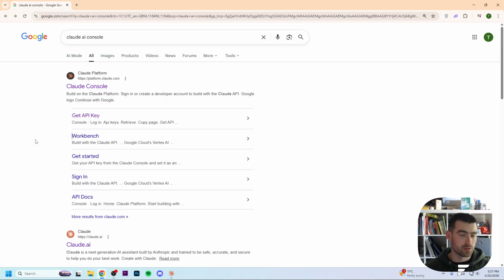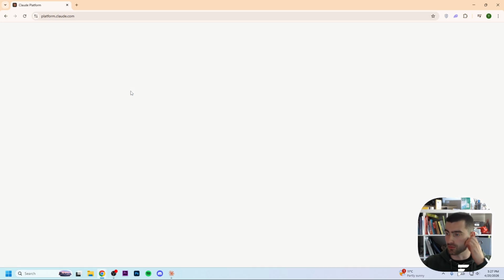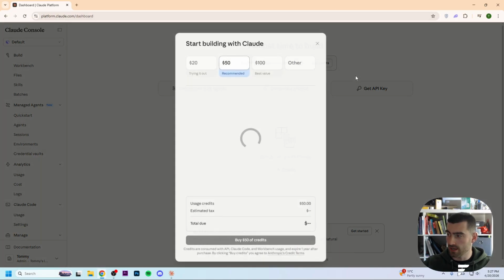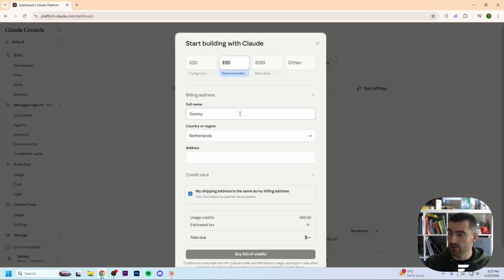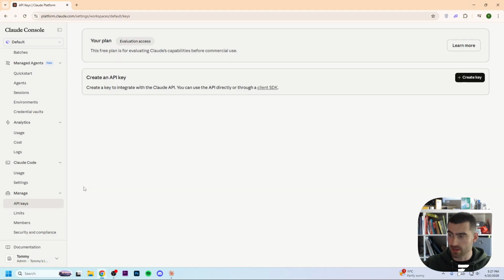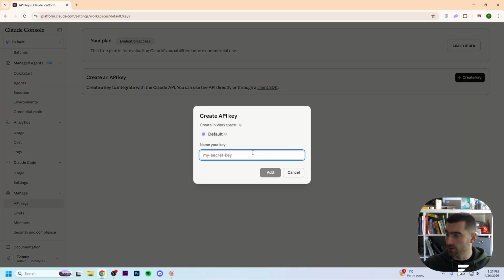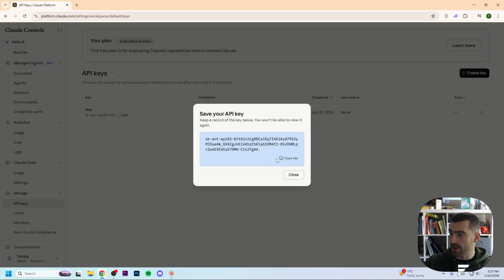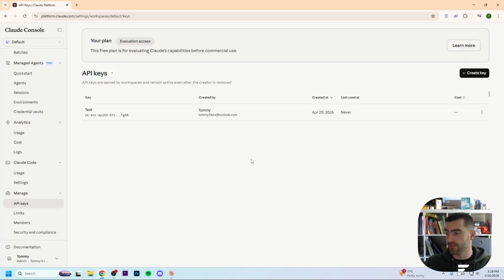How to Get API KEY in Claude Ai (Easy Guide 2026)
How to Get API KEY in Claude AI (Easy Guide 2026) – in this beginner-friendly guide, you’ll learn exactly how to generate an API key for Claude AI from Anthropic. This tutorial explains how to create an account, access the developer dashboard, generate your API key, and securely use it for integrations and automation. Perfect for beginners who want a clear, step-by-step method to get an API key in Claude AI in 2026.